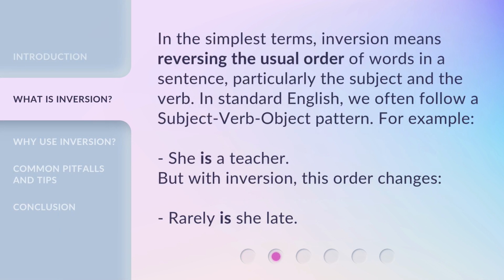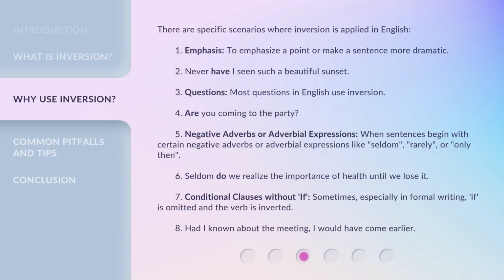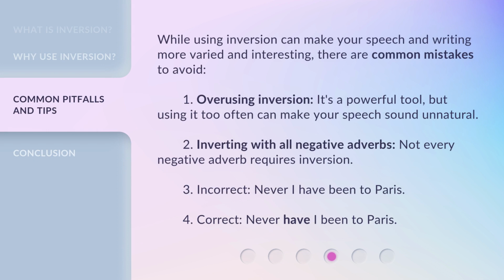Inversion in English: Flipping the Norm!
Inversion in English: Flipping the Norm! • Discover the fascinating world of inversion in the English language! Learn what inversion is, when and how to use it, and avoid common pitfalls. Join us as we flip our understanding around and explore the power of inversion!

00:00 • Introduction - Inversion in English: Flipping the Norm!
00:29 • What is Inversion?
00:54 • Why Use Inversion?
01:52 • Common Pitfalls and Tips